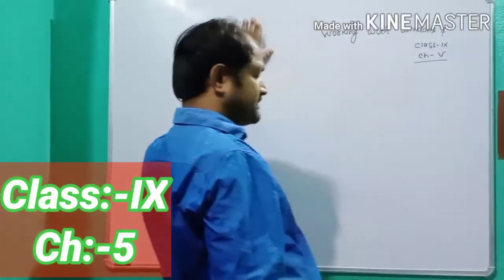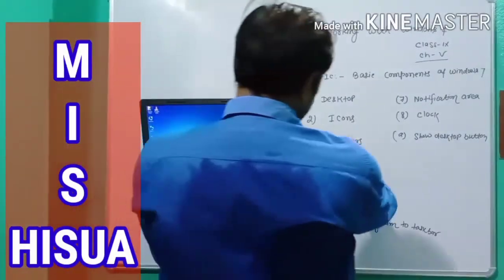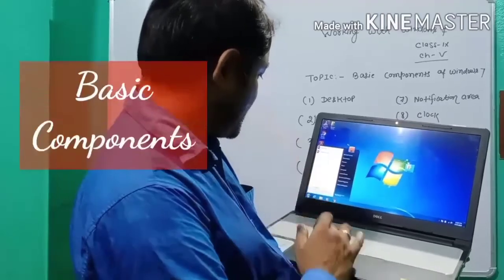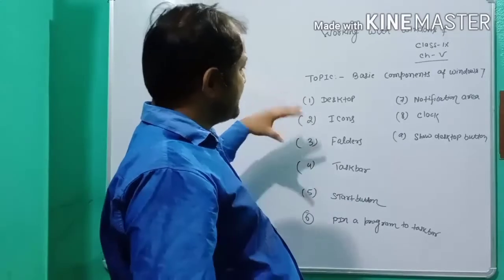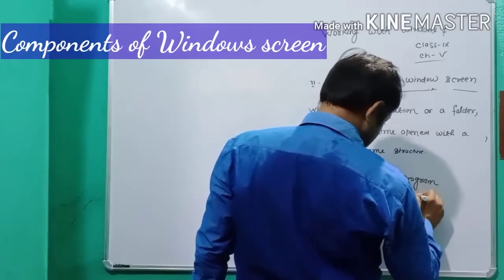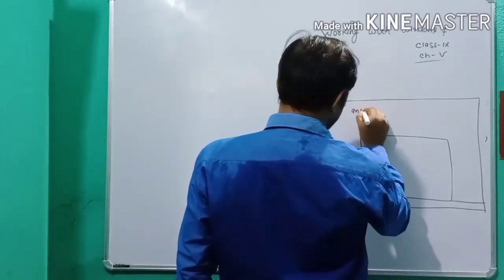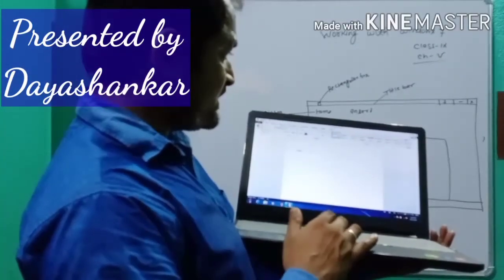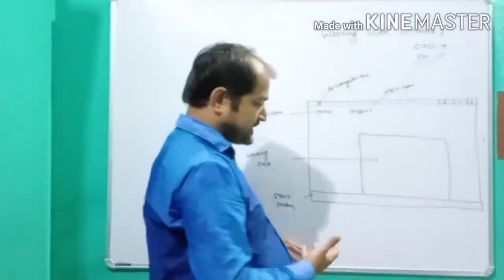Working with windows 7,Class-IX,Ch-5